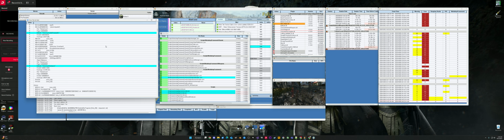WSFW crash when scrapping crops...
Part of the problem might be a 'gel' between WSFW and Grab and Eat Revisited.